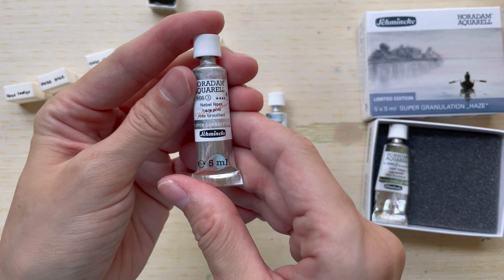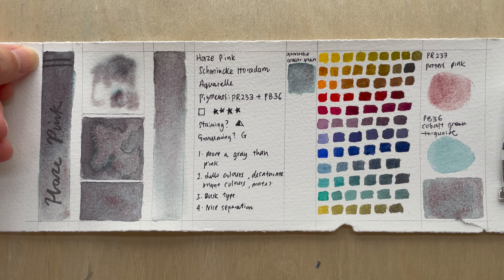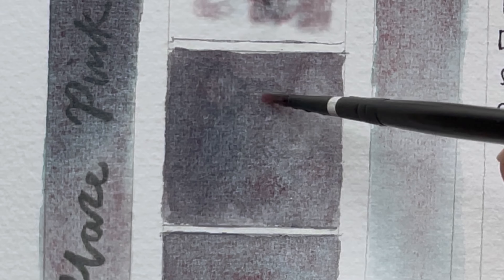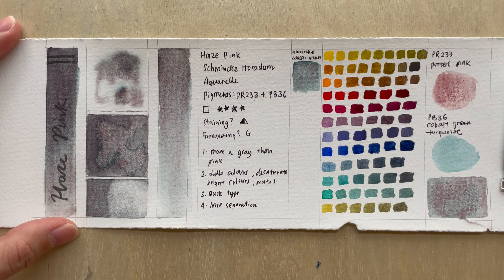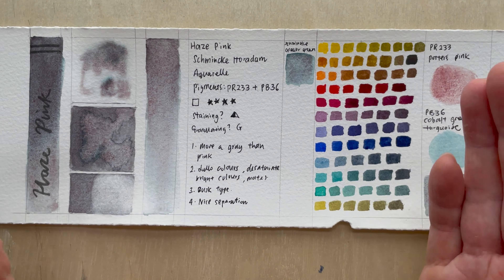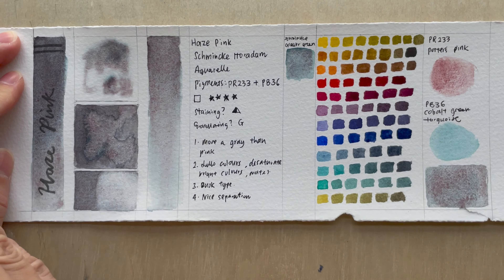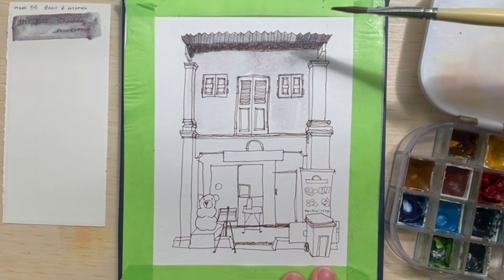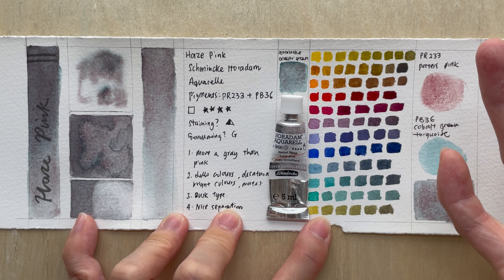Let's talk about Schmincke Haze pink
I am reviewing Haze Pink from Schmincke Super-granulating Watercolour in this art material review video.
In this series I share colour swatches of watercolour paints that I have and how I use them in ink and wash sketch of shopfronts that I have taken for the sgshopfrontchallenge.

**Materials**
Surface: